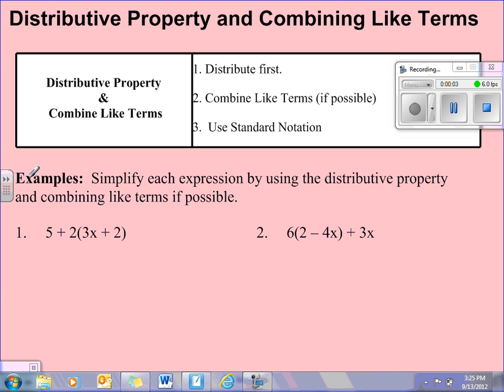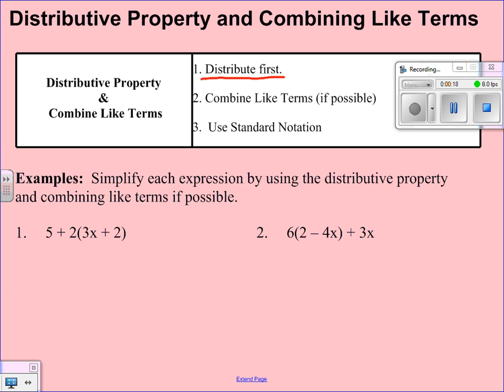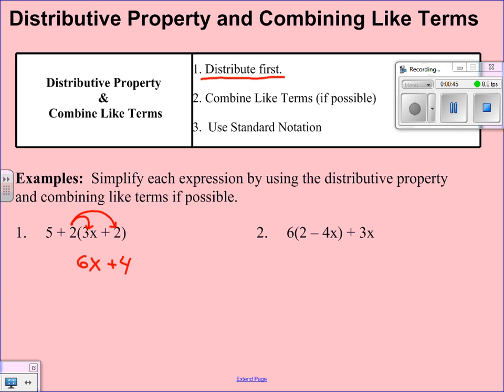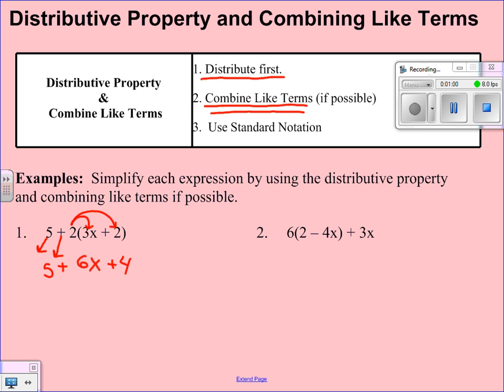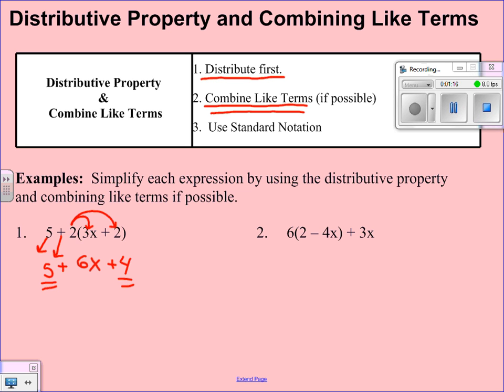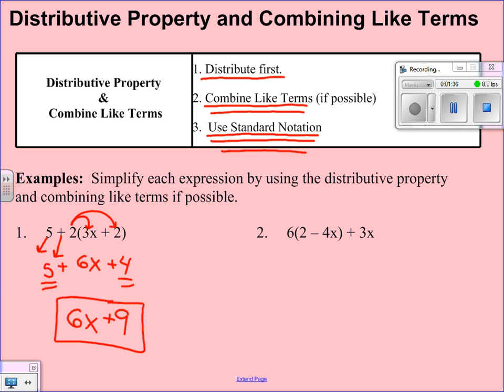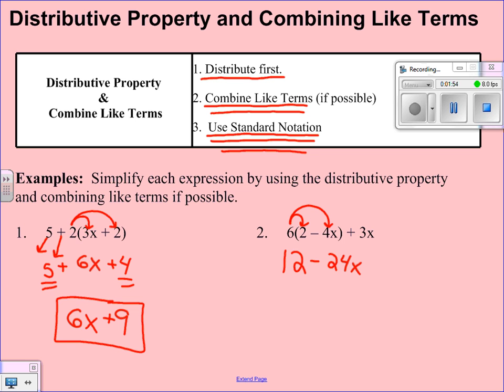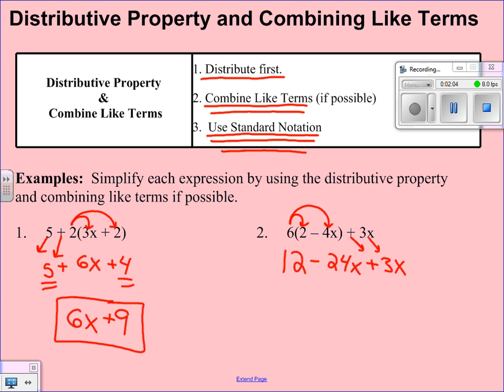Distributive Property and Combine Like Terms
This video will help you use both the distributive property and combining like terms to simplify expression. Be sure to distribute first before you combine any like terms.